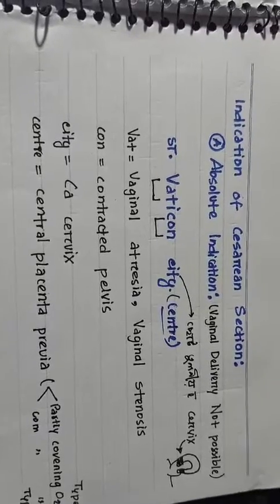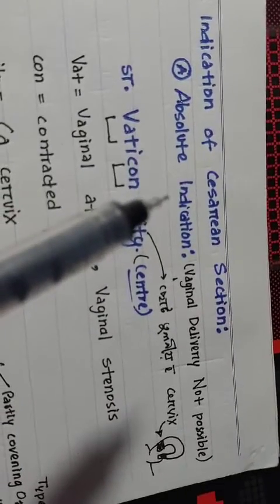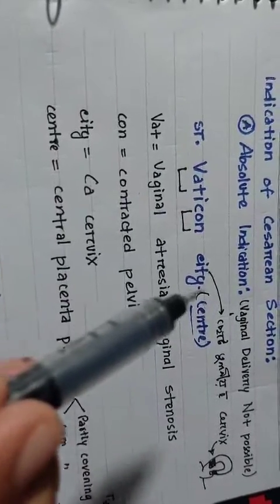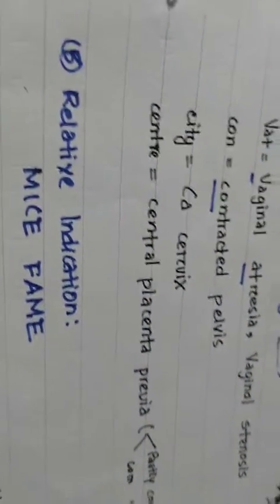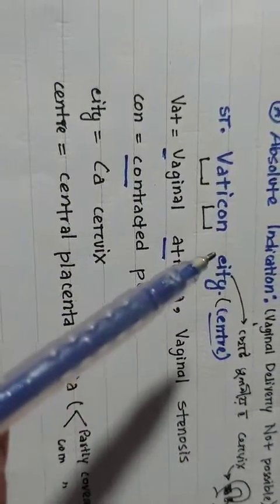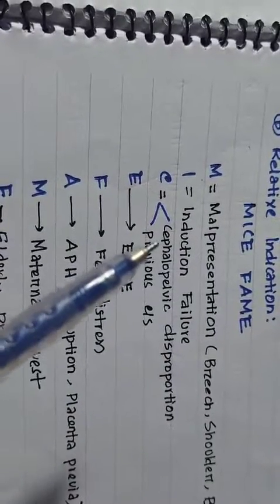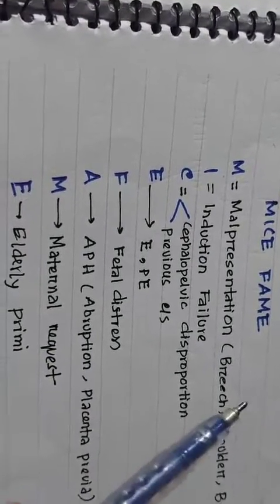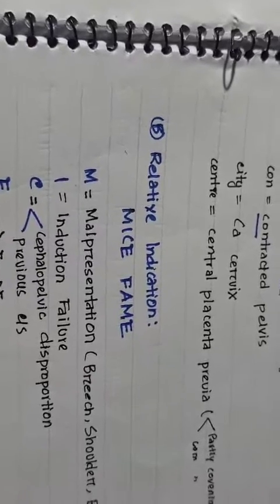Cesarean Section Indications Mnemonics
C/S